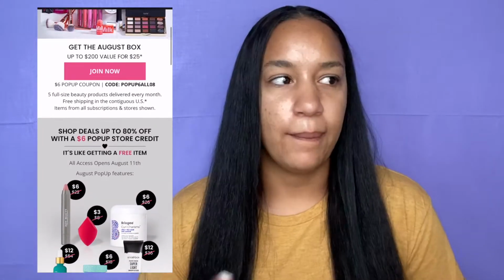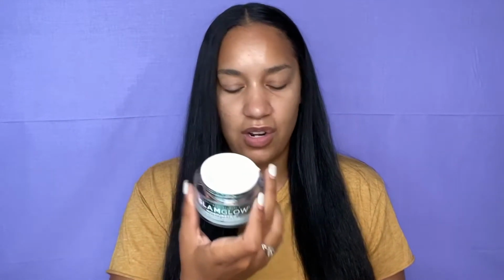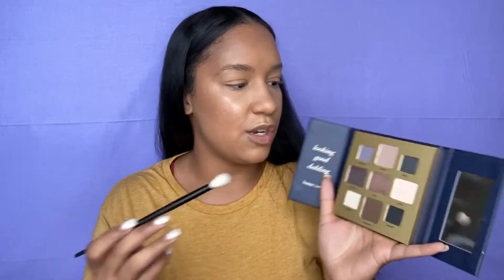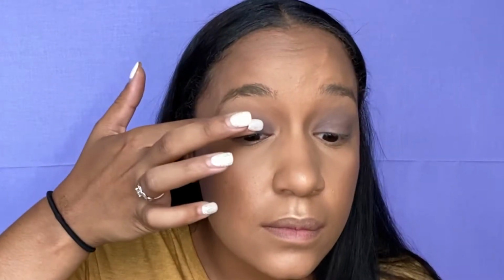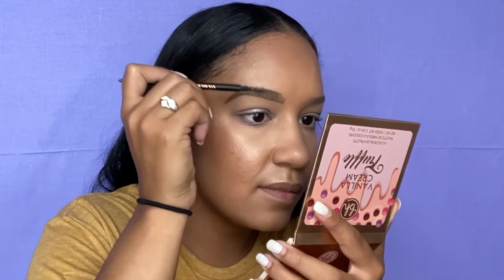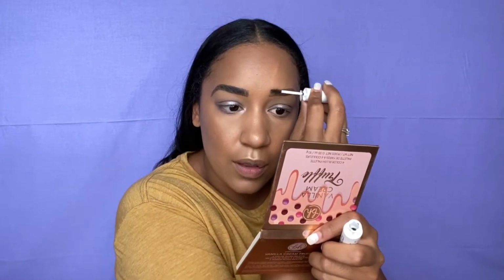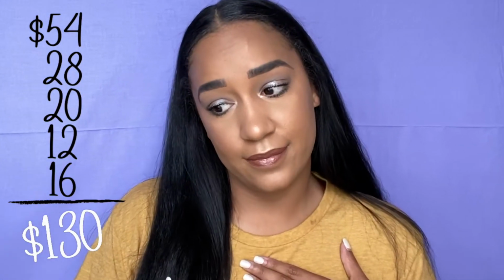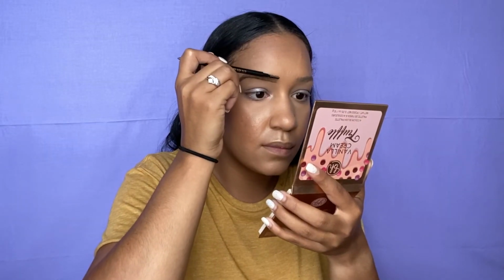AUGUST 2020 BOXYCHARM BASE BOX // Try On & First Impressions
follow me on I N S T A G R A M: @shanellerenee4

Hey friends! I'm here to go over the items I got in my August boxycharm base box! I also show you all the products in action with a try on haul and first impressions. I thought this months box was really good. Watch to check out all that I received. ;)